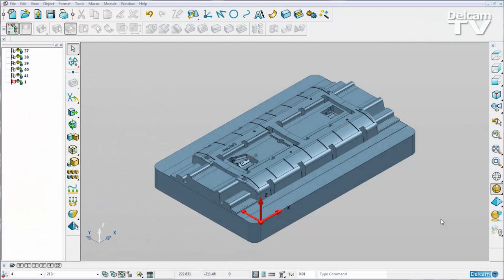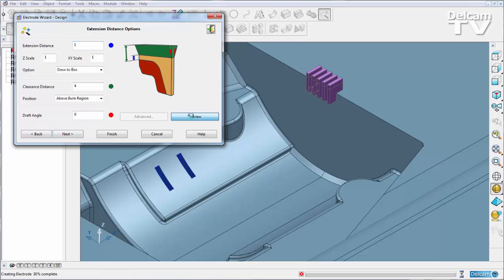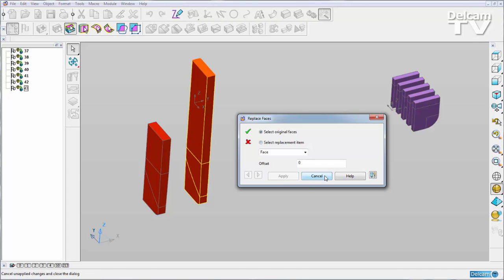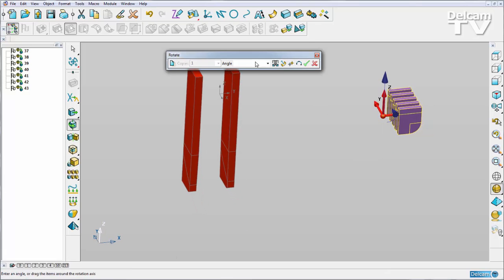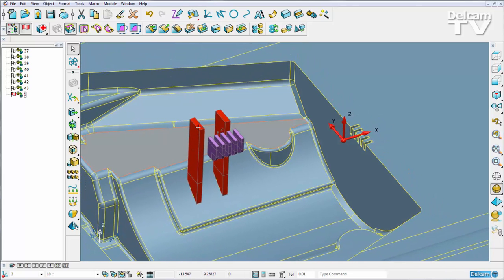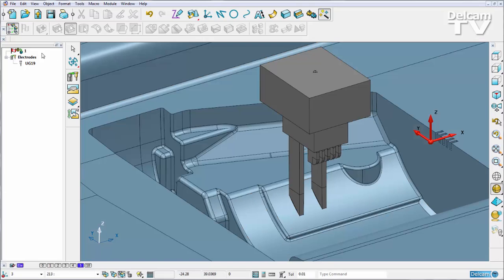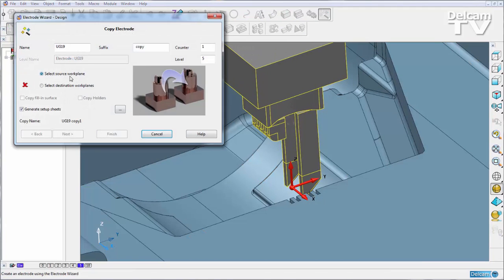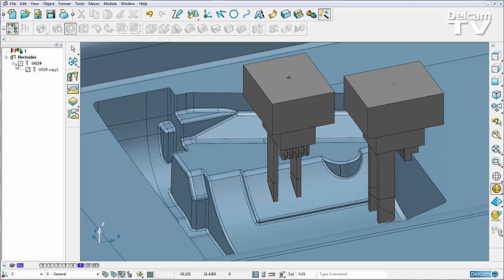Multi-Impression Electrode - PowerSHAPE 2015 R2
Add multiple electrode forms to a single blank in PowerSHAPE 2015 R2 to save machining time and material.